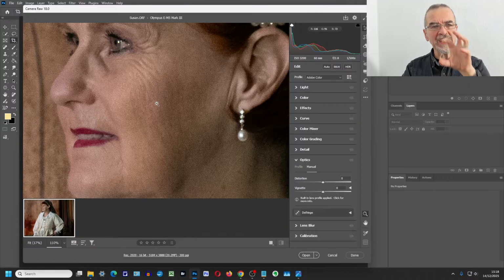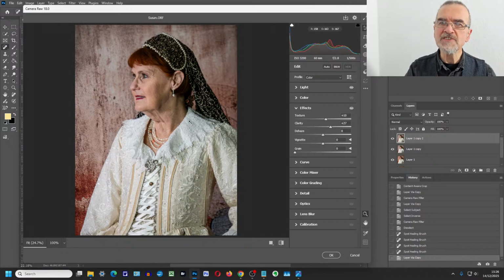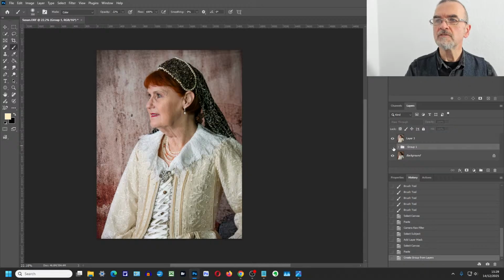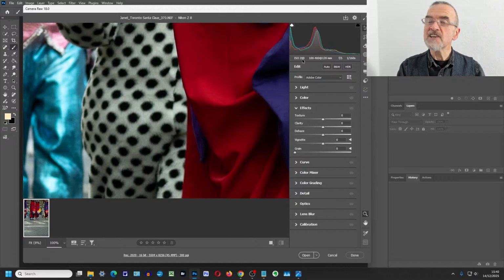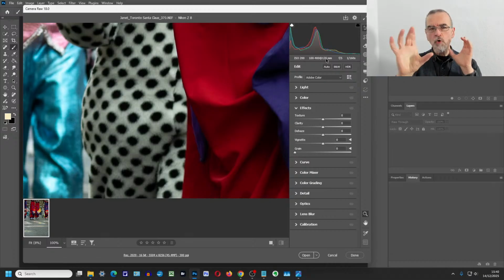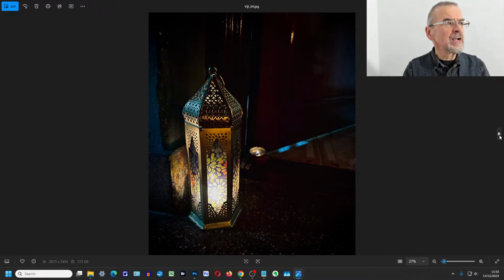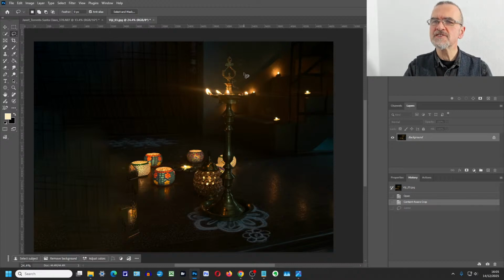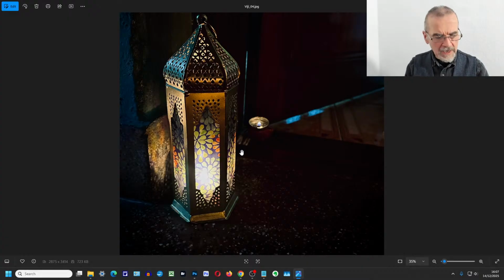Feedback on Your Photography - Episode 269 of UPwKA | Photography Podcast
0:07 - Welcome, what's coming up, greetings and comments
3:14 - where to send images if you would like feedback on YOUR photos
↓↓↓ START HERE ↓↓↓ (if you prefer to avoid long, rambling intros)
4:48 - Susan - making the most of a portrait she had little control over
19:14 - Trying to find the right crop
32:37 - Smug Points Leaderboard update
34:46 - Janet - trying to get a photo she wanted in a parade
40:18 - Why a zoomed in lens can suffer from more camera shake
50:25 - Why isn't a more expensive camera significantly lessening the editing workload?
54:10 - Viji - finding the right angle for decorative patterns and lights
1:11:03- Next week - the Reflections Challenge! For lots of information on how to approach this topic, check episode 268
1:11:58 - Coming up!
1:13:56 -  End

We have a Flickr group called "Understanding Photography" which has been set up for you to submit your images, or to ask photography related questions, and chat to like minded photographers who are looking to grow their skills and understanding.
Do come and join us!